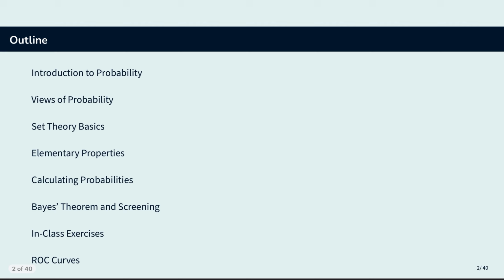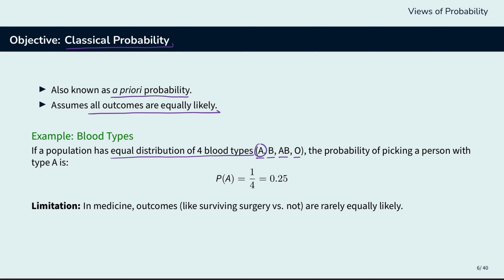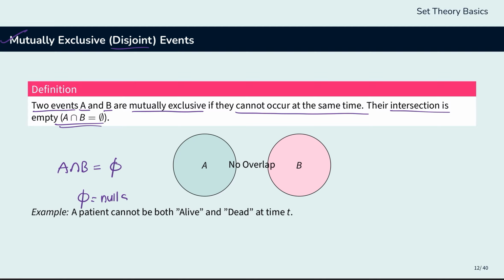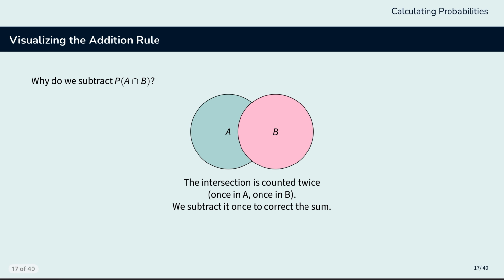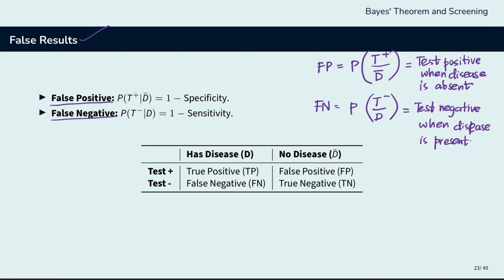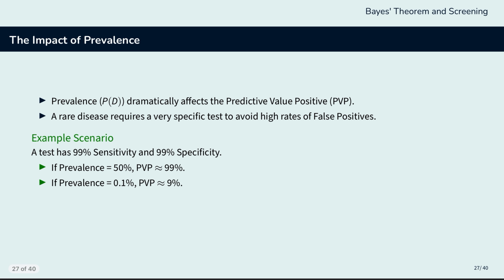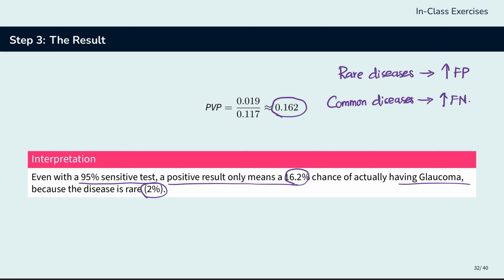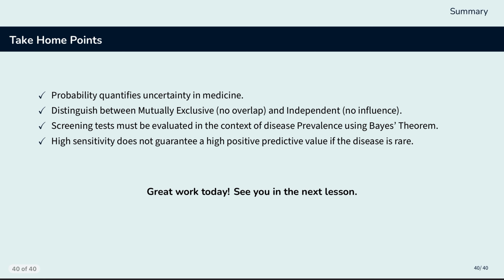Mastering Basic Probability Concepts | Fundamentals of Biostatistics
Welcome back to The Statistics Teacher! 📊🩺 Today we are diving into third lecture of our Biostatistics series: Basic Probability Concepts.

In the health sciences, diagnosis and prognosis are rarely deterministic. How do we quantify a "might happen" into a specific numerical risk (like a "5% risk of complication")? Probability is the foundation of statistical inference and the metric we use to measure the uncertainty inherent in biological variability.

In this video, we will cover the core rules of probability and apply them directly to the Medical Screening Problem, showing you exactly how diagnostic tests work in the real world.

📘 IN THIS LECTURE, YOU WILL LEARN:

Views of Probability: The difference between Objective (Classical & Relative Frequency) and Subjective probability.
Set Theory Basics: Understanding the Union, Intersection, and Mutually Exclusive events.
The Big Trap: Why "Mutually Exclusive" and "Independent" are NOT the same concept.
Core Formulas: Calculating probabilities using the Addition Rule, Multiplication Rule, and Conditional Probability.
Diagnostic Testing: Calculating test Sensitivity and Specificity.
Bayes' Theorem: How to calculate Predictive Value Positive (PVP) and Predictive Value Negative (PVN) to find out the actual probability of having a disease after a positive test.
The Impact of Prevalence: Why a highly sensitive test can still result in a low PVP if the disease is very rare.
ROC Curves: How to visualize test accuracy using Receiver Operating Characteristic curves and Area Under the Curve (AUC).

⏱️ TIMESTAMPS:
0:00 - Introduction, Outline and Learning Objectives
1:15 - Why Probability in Health Sciences?
3:25 - Objective vs. Subjective Probability
7:15 - Set Theory & Mutually Exclusive Events
9:34 - Fundamental Properties of Probability
11:05 - Independence vs. Mutual Exclusivity
11:55 - Three types of Probability
12:45 - The Addition & Multiplication Rules
14:25 - Calculating Conditional Probability
15:15 - The Medical Screening Problem
18:25 - Baye's Theorem for Predictive Values
22:05 - The Impact of Prevalence
22:45 - Probability Tree
23:25 - Worked Examples
29:45 - ROC Curves
30:45 - Take Home Points

📚 REFERENCE MATERIAL:

Biostatistics: A Foundation for Analysis in the Health Sciences (Wiley Series in Probability and Statistics) – Daniel, W. W., & Cross, C. L.

💡 QUESTION OF THE DAY: Which measure of central tendency do you find most useful for skewed data? 👇

💡 QUESTION OF THE DAY:
If a disease has a prevalence of only 0.1%, but your screening test has a 99% sensitivity and specificity, would you expect the Predictive Value Positive (PVP) to be high or low?